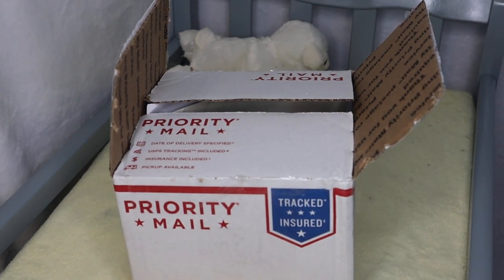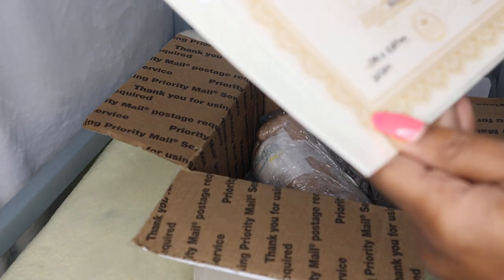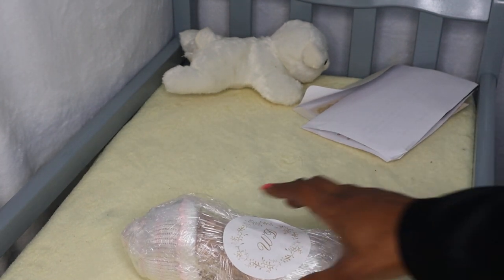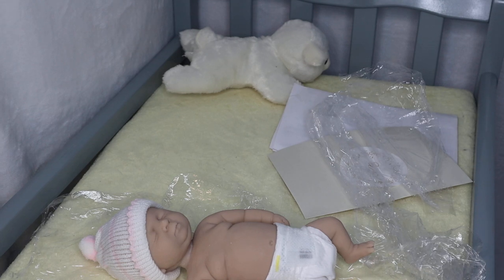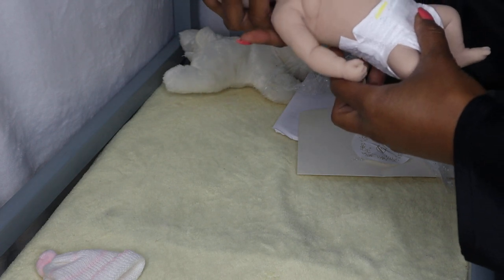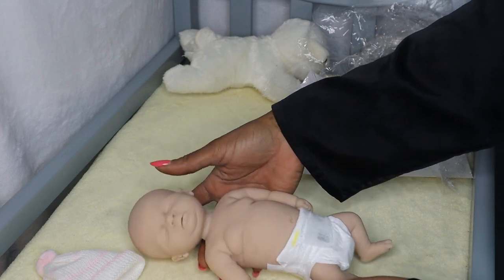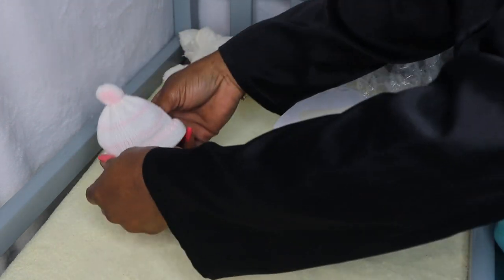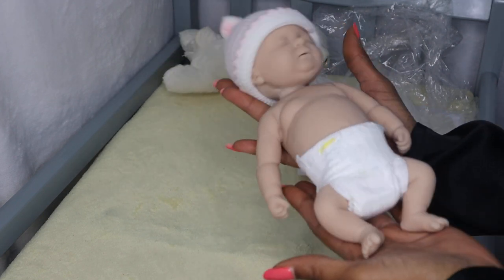Tiny Baby Box Opening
Facebook Twice ah Child reborn nursery
YouTube 1stTimereborn mom
Instagram Twiceachild